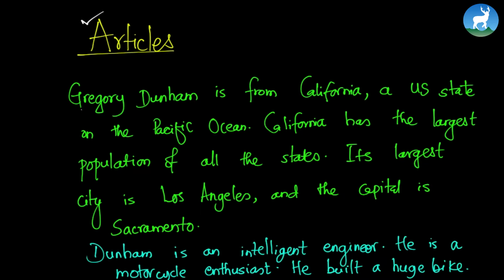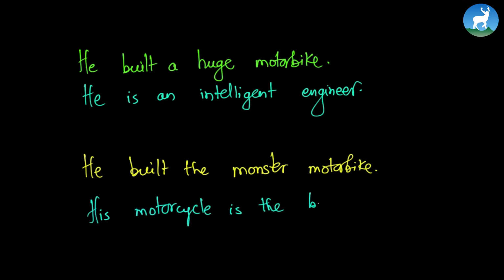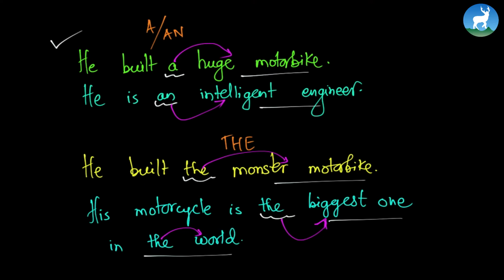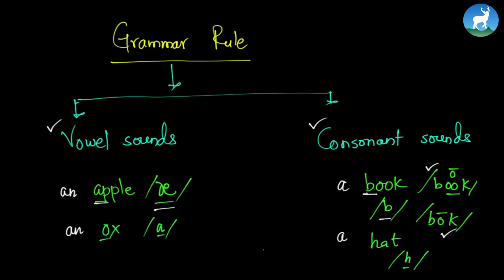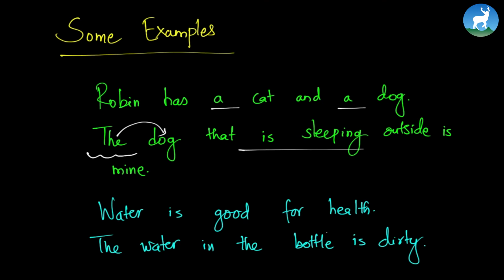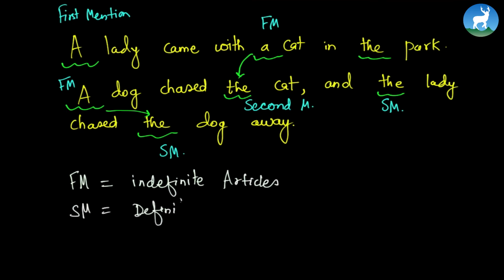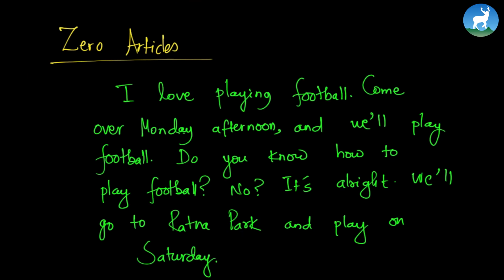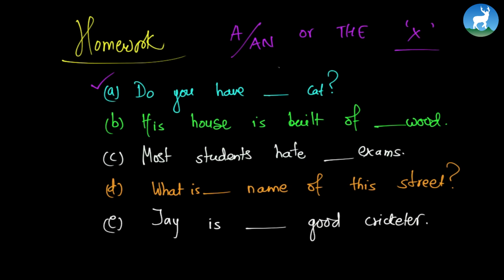Bibek Adhikari - Unit 1 - Travelouge - Grammar - Grade 8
Bibek Adhikari, an English teacher from Deerwalk Learning Center teaches Articles, Definite and Indefinite, Uses of articles from Grade VIII  - English